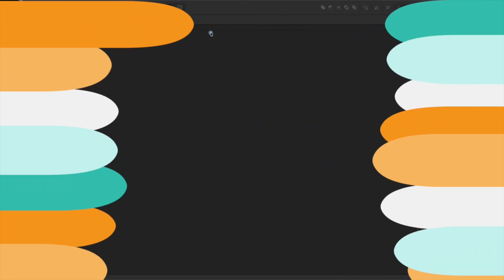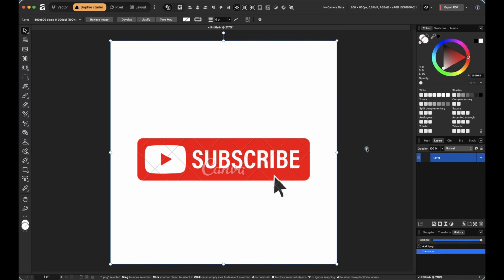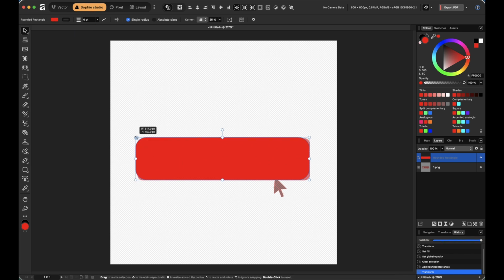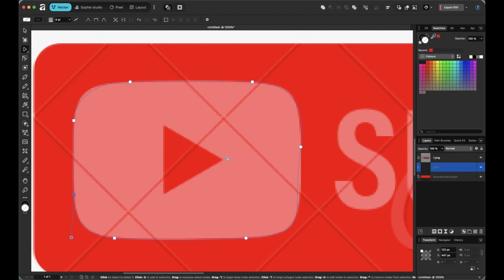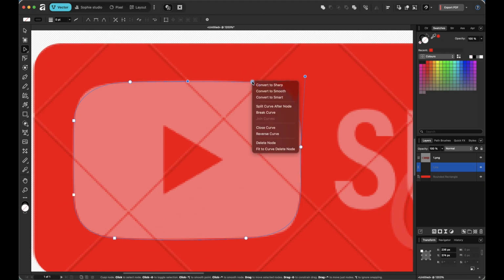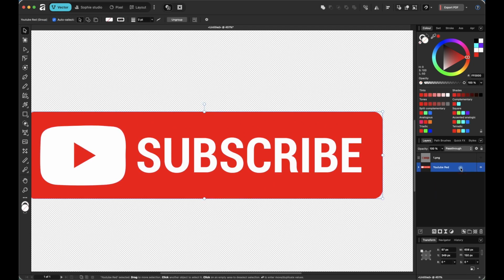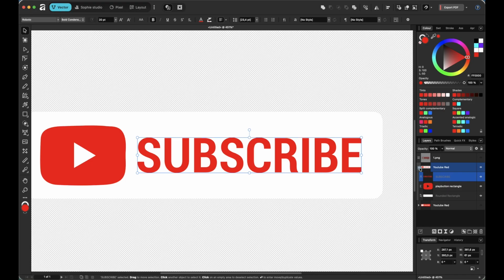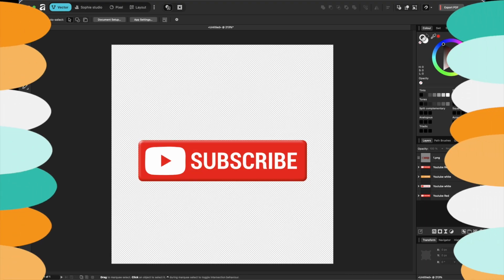Design a YouTube Subscribe Button in Affinity Designer | OG, Inverted, Branded & 3D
In this Affinity Designer tutorial I'll walk you through building all four styles from scratch — so whether you want a clean template, something on-brand, or a fully animated subscribe button for your channel, you'll have everything you need by the end.

What we'll cover:

- An inverted colour version (perfect for dark backgrounds)
- A branded version — swapping YouTube red for your own channel colours

All built in Affinity Studio — no third-party plugins needed. Fully vector, fully scalable.

⏱ Timestamps
0:00 – Intro
01:07 - Select the template
01:28 - OG Subscribe Button
10:29 – Inverted Colour Version
11:04 – Branded Version
11:47 – 3D Subscribe Button

You can find everything I share, including my Notion templates, Etsy shop, Gumroad shop, and socials — here: